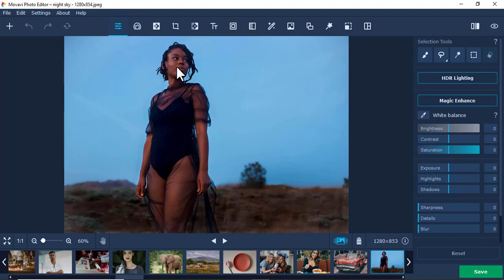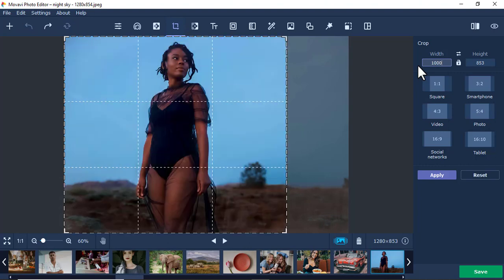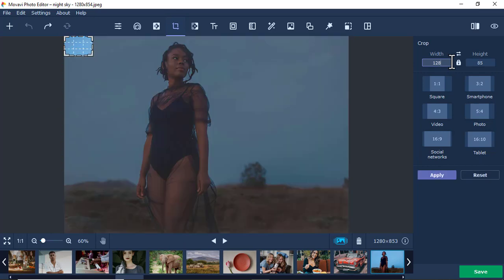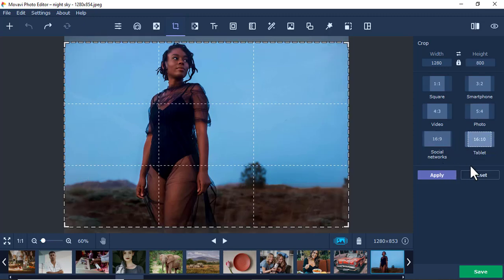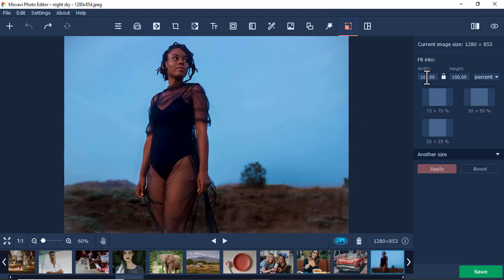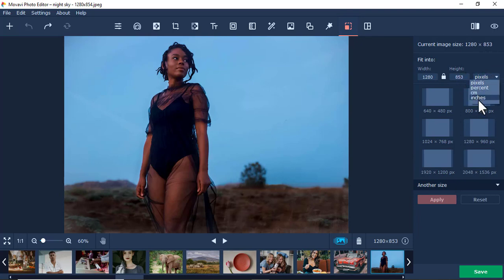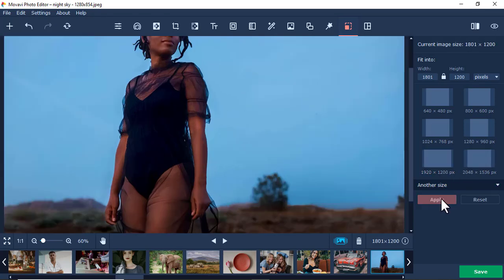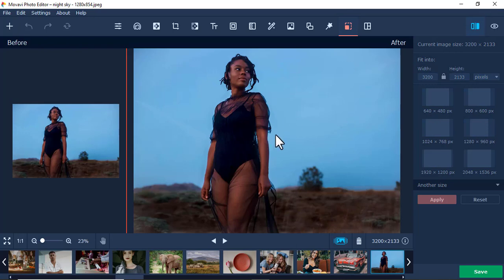Movavi Photo Editor Tutorial || Resize and Crop